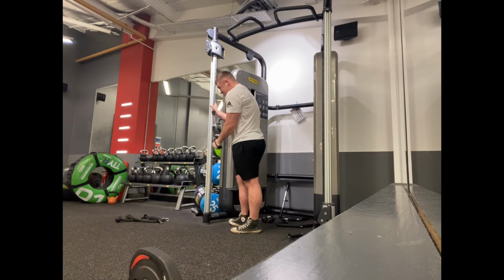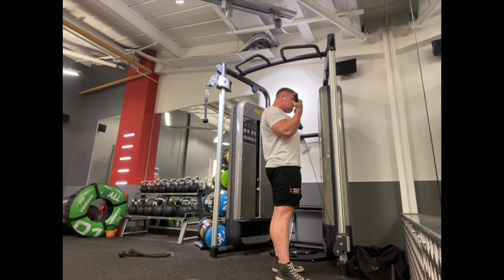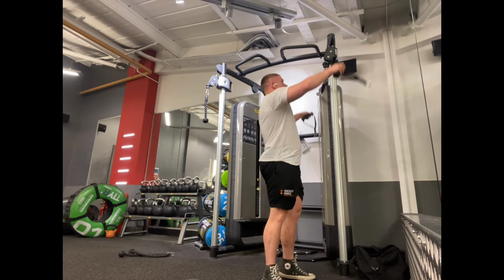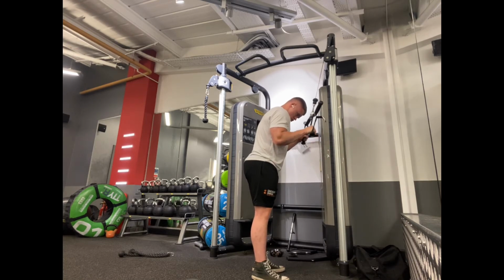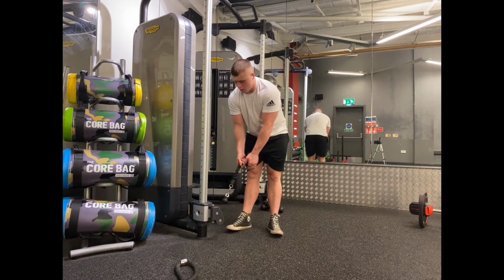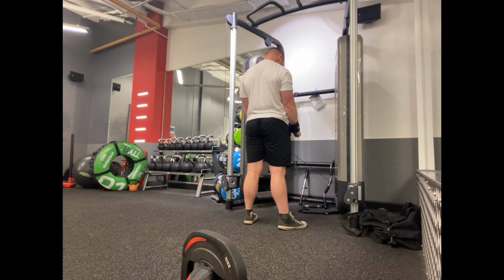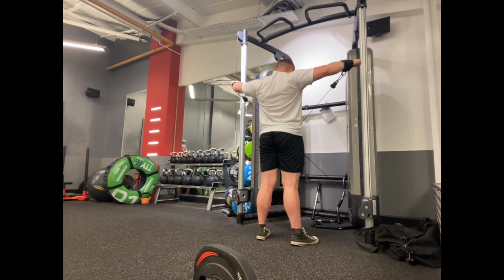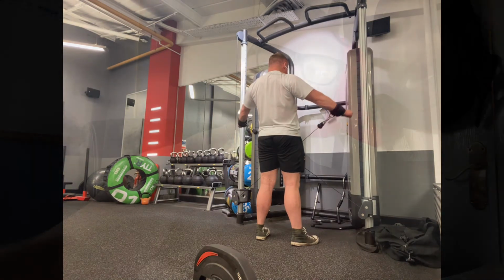How To Train While Travelling - Laying The Foundations #4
Please note all information is for education and entertainment purposes only.